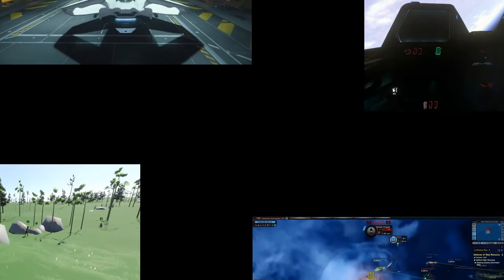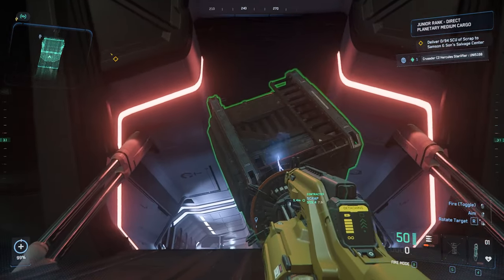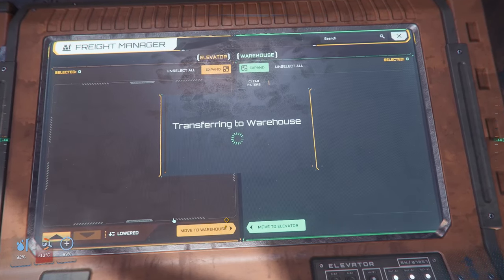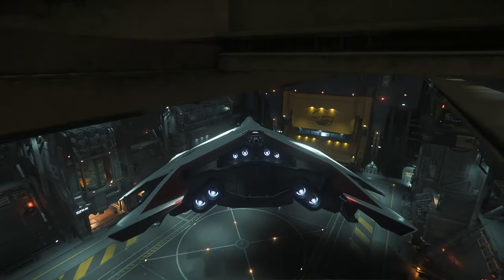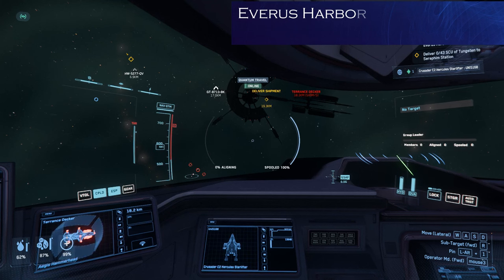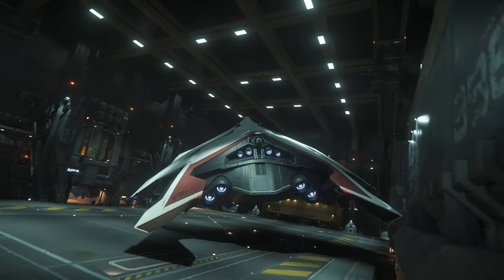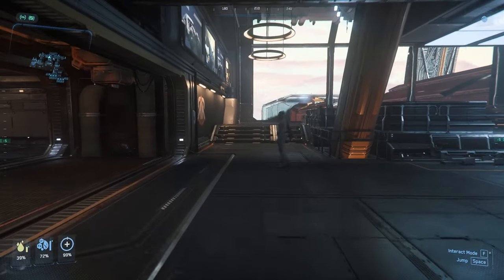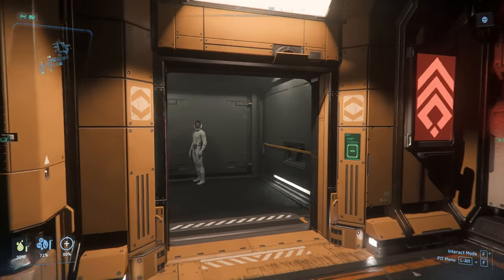Star Citizen - Episode 169 - 3.24.1 Cargo Run Junior Mission Errors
Hi All,

Yes Ladies and Gentlemen, Star Citizen bent me over and tickled my... well I won't get into details let us say that in this case seeing is believing,

Patch 3.24.1